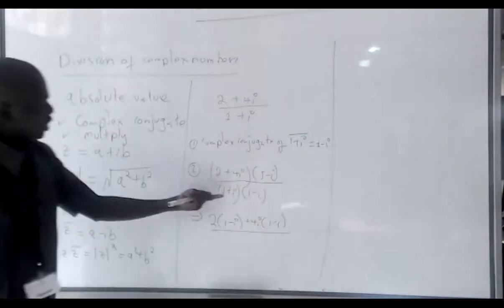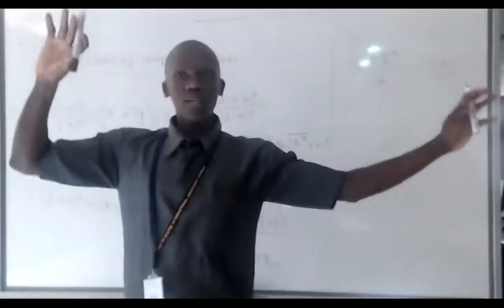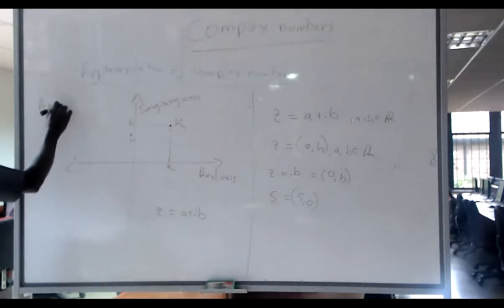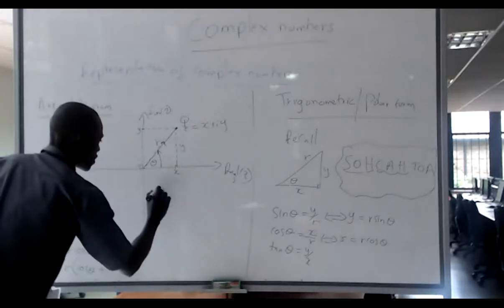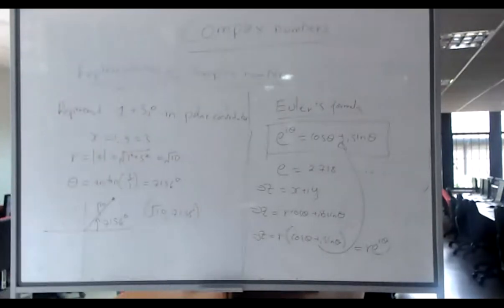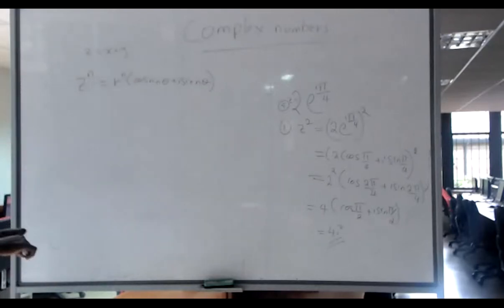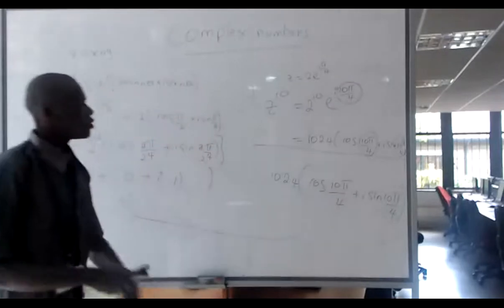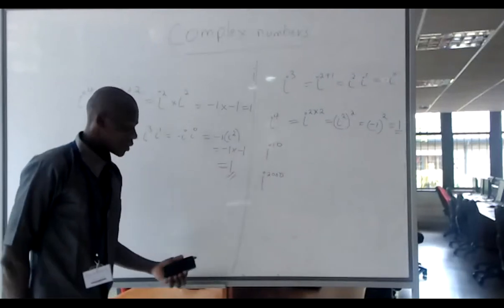Complex numbers MTH1109B Lecture 14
In this video, we introduce complex numbers.